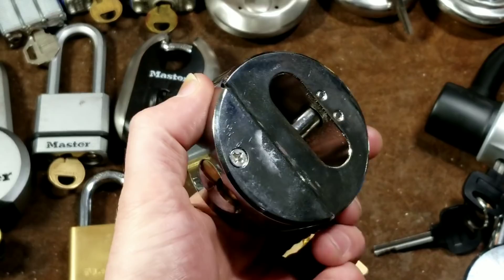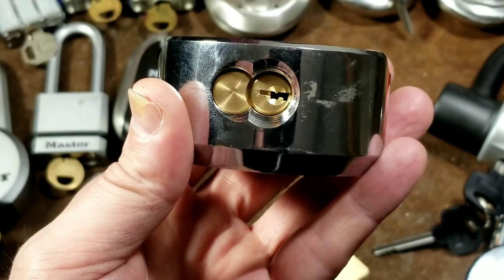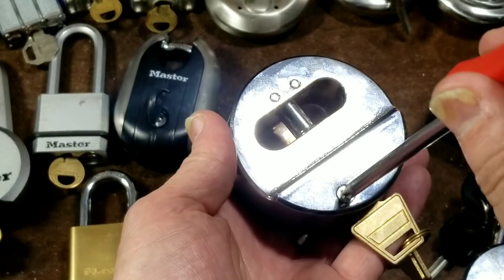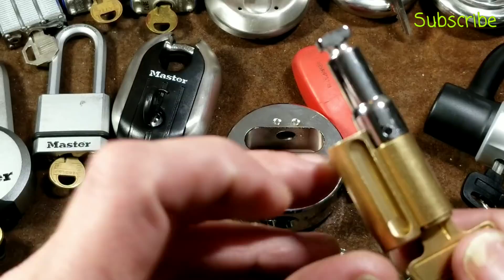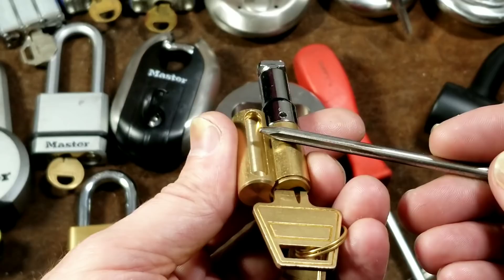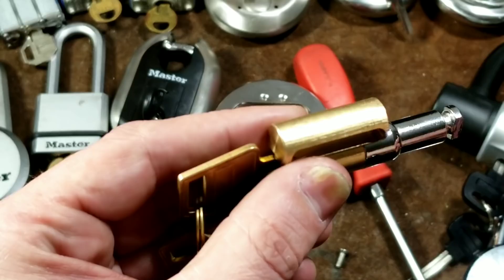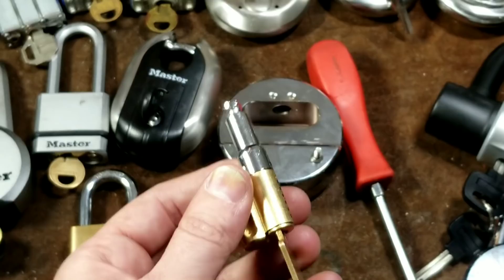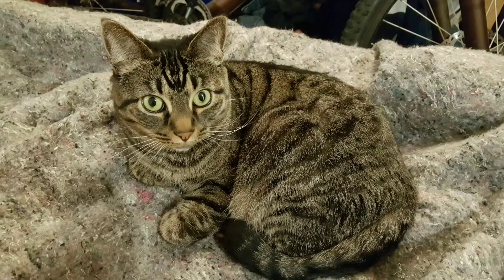Harbor Freight Billet Steel Puck PadLock Review & Discussion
Here we are reviewing the Harbor Freight 66937 shackle less Puck style padlock from Bunker Hill security. I surprisingly nice lock for the price and for just a few dollars and a little effort can be upgraded for extra security. . .